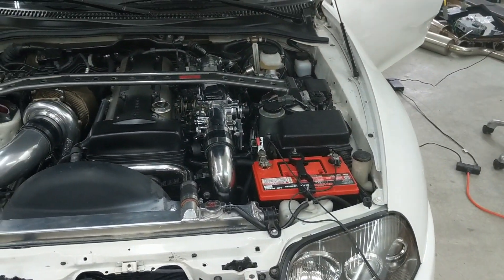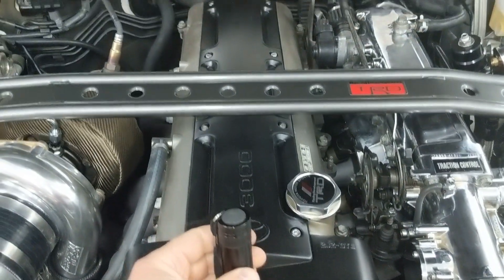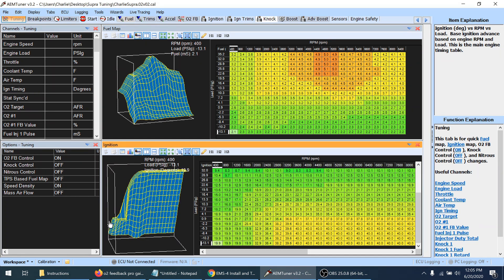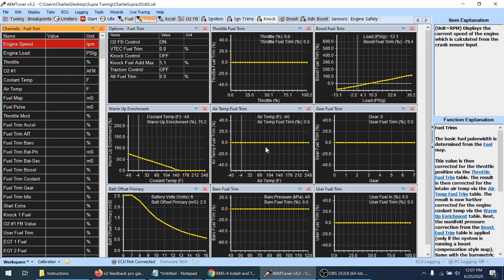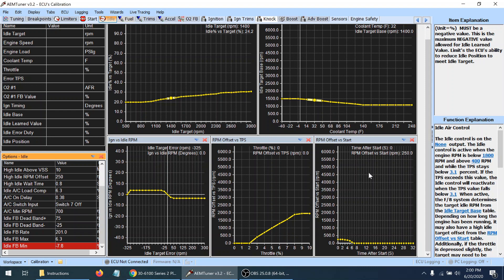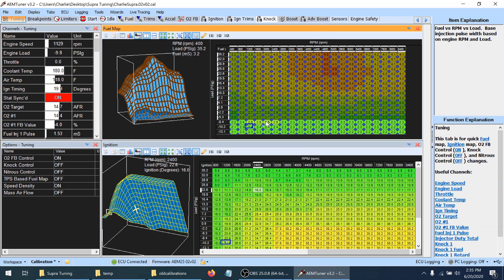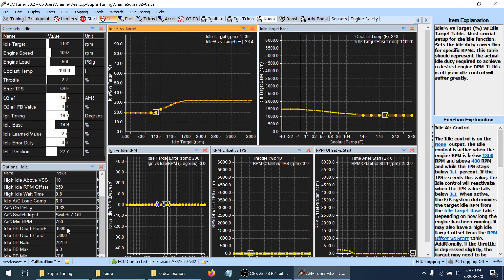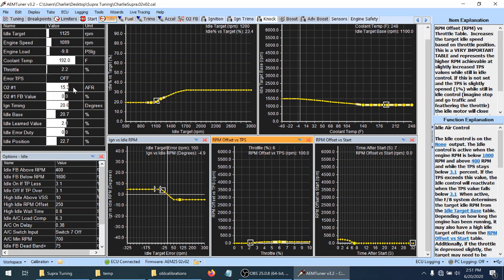Tuning my Supra with AEM EMS V2: Part 3 Timing Sync and Idle tables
In this video I go over what's involved with syncing the Ignition timing tables and adjusting the Idle feedback. I cover building the o2 target table as well and discuss how the IAC stepper motor works with AEM.